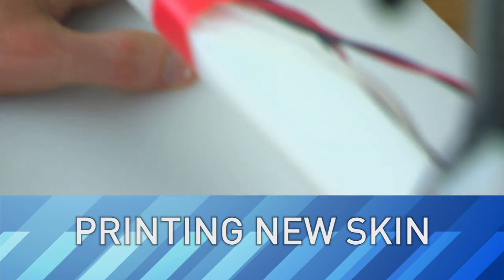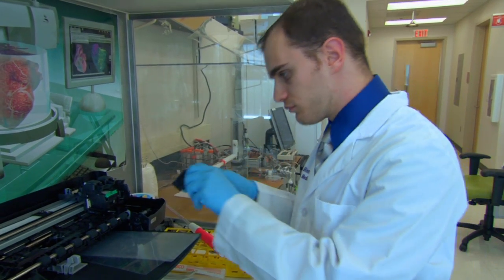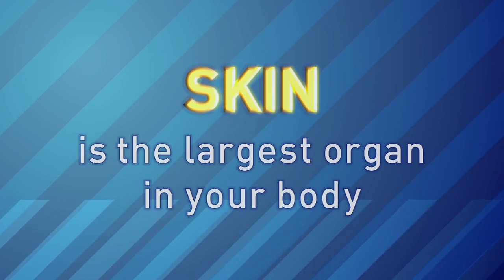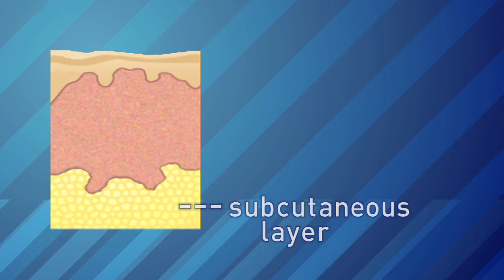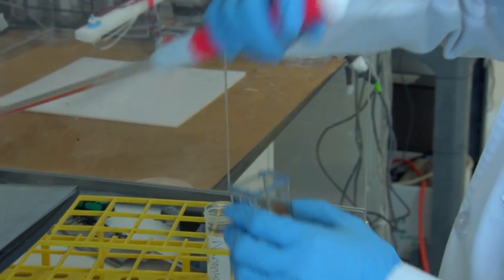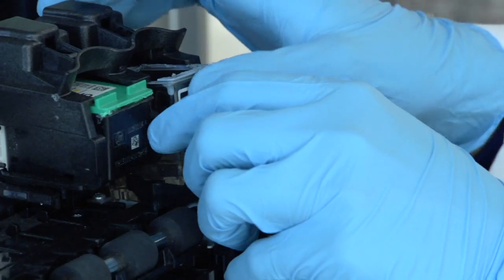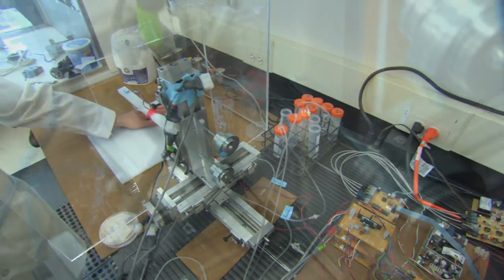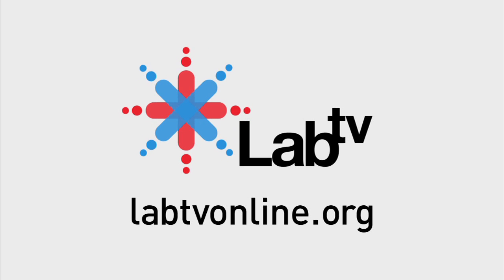Printing New Skin: Saving Lives with Ink Jet Printers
By modifying an ink jet printer and growing skin cells from a patient's body, a U.S. Army research lab has developed an amazing treatment for severe burns: printing new skin.

Once the patient's skin cells are in a sterile ink cartridge, a computer uses a three dimensional map of the wound to guide the printing.

"The bio-printer drops each type of cell precisely where it needs to go," explains Kyle Binder, a biomedical scientist at the Armed Forces Institute of Regenerative Medicine's Wake Forest lab. "The wound gets filled in and then those cells become new skin."

CONCEPTS EXPLORED
Regenerative Medicine
Skin Burns

RELATED LINKS
Wake Forest Institue for Regenerative Medicine:

U.S. Army Medical Research and Material Command:
USAMRMC

MILITARY BRANCH
Army